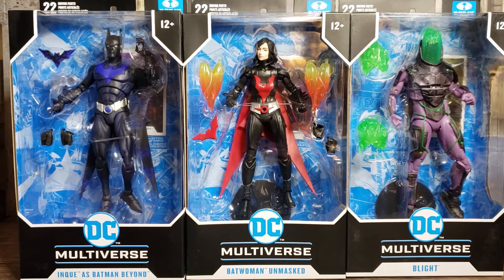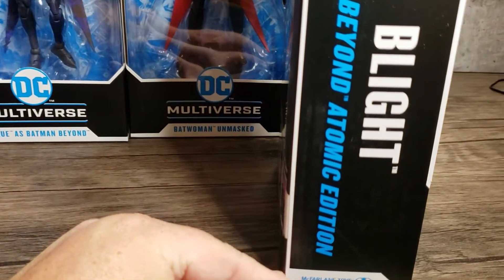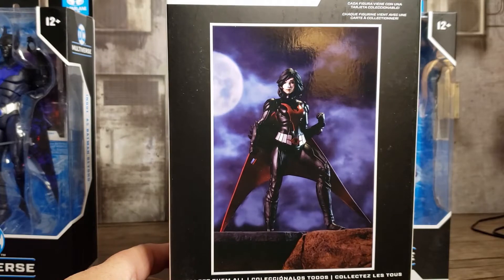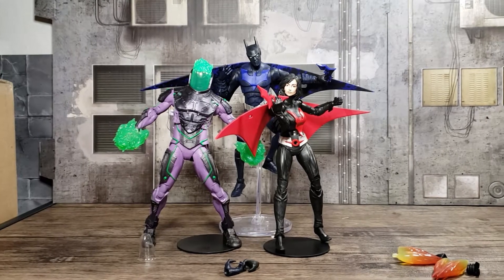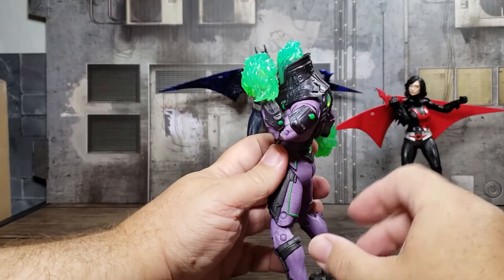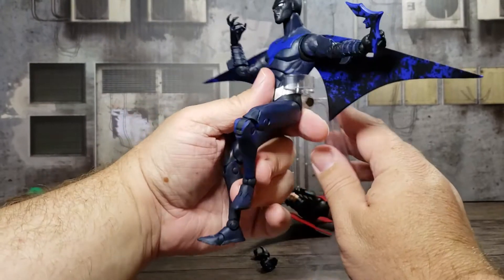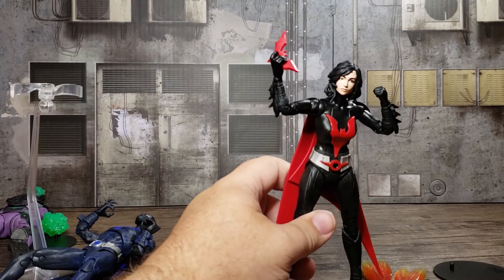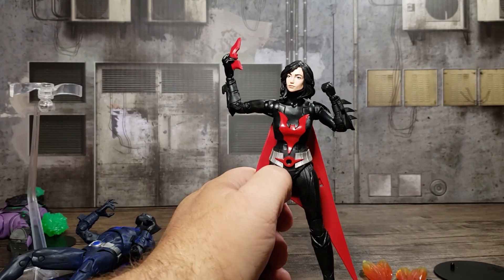Marshmallow Fanboy Reviews the McFarlane Toys BATMAN BEYOND figures Batwoman, Inque, and Blight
I review variant Batman Beyond figures. I'm a fan of this line and I enjoyed adding these to the collection.

NOTE: Hey fellow toy-a-phile (plastic-a-phile?), I started this channel so I’d have some company while opening up my figures and taking them for a spin. As you’ve guessed, many of these figures didn’t come out recently.

On occasion, I might open something new and post the video right away or post something special because a movie opened or it’s a holiday. But mostly, I’m just excited to have an outlet for my fandom. I really appreciate the watch and though my voice is excruciating and it’s clear I have no idea what I’m doing but I'm glad you're here.

And, as always, ENJOY YOUR TOYS.